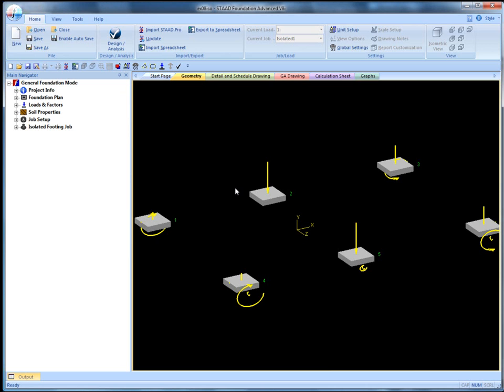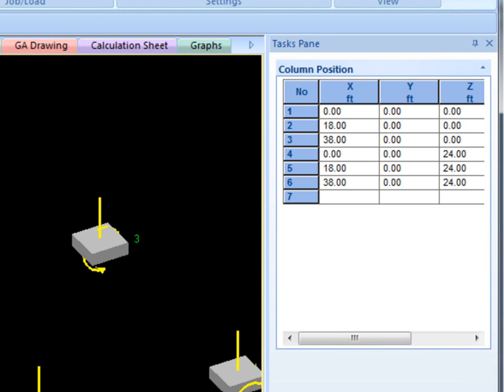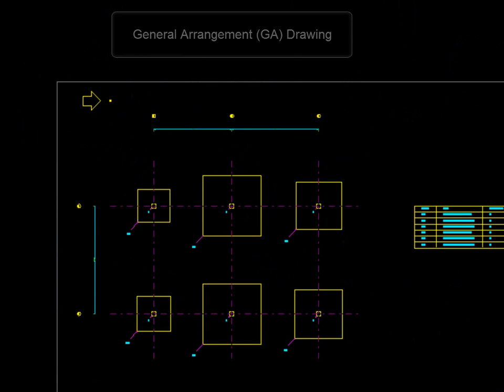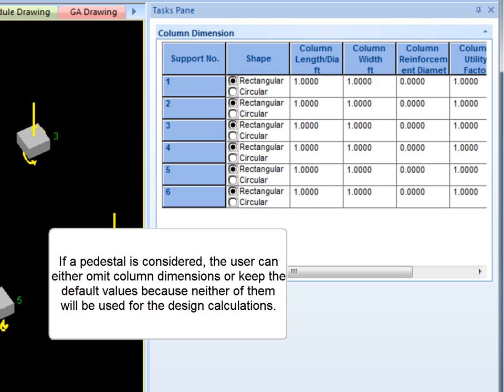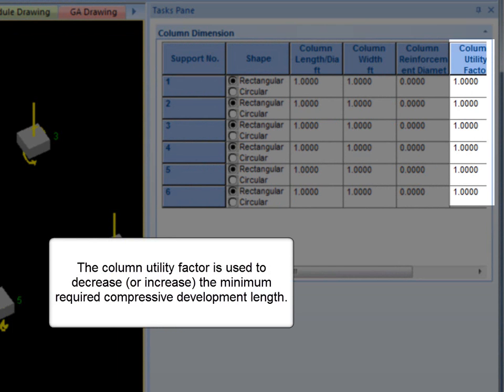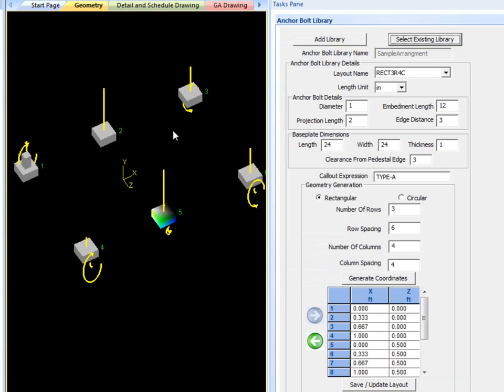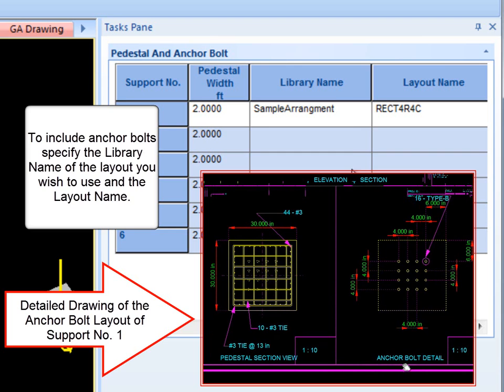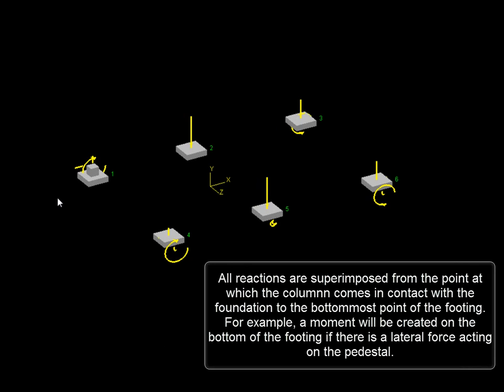STAAD Foundation Adv 02: Column Position&Dimension, Pedestal & Anchor Bolt, and Anchor Library